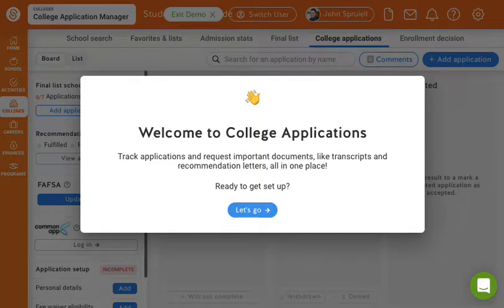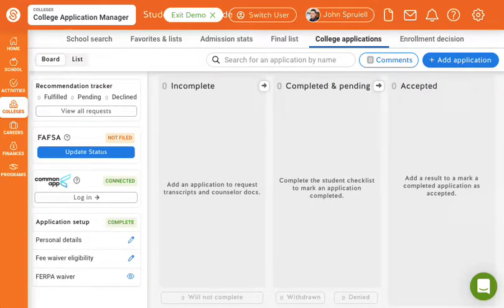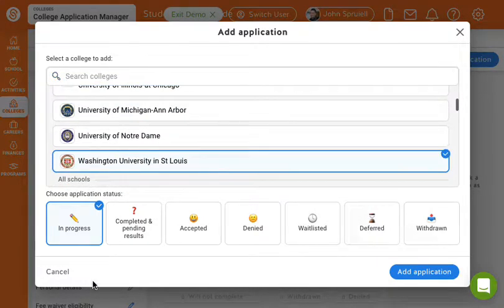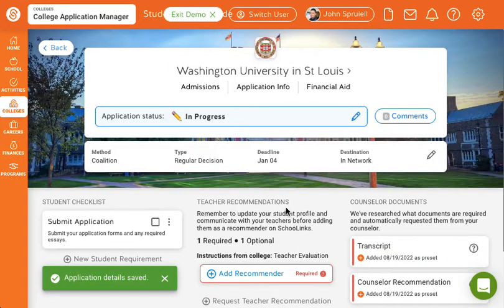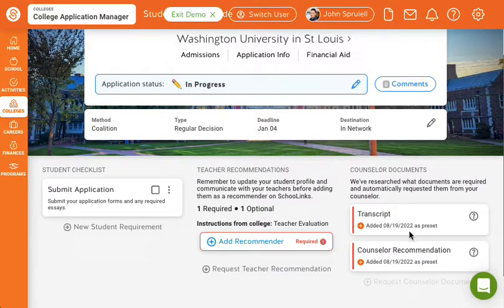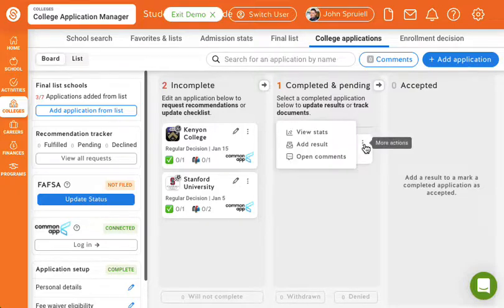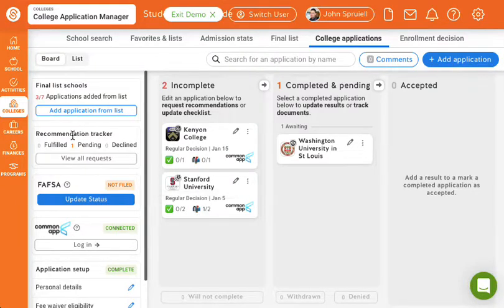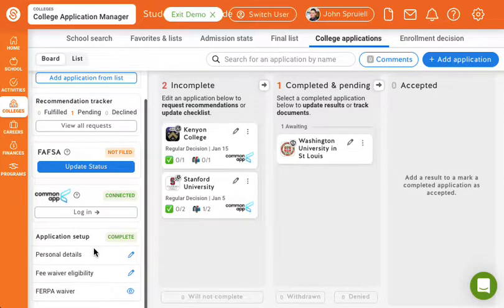College Application Manager Students